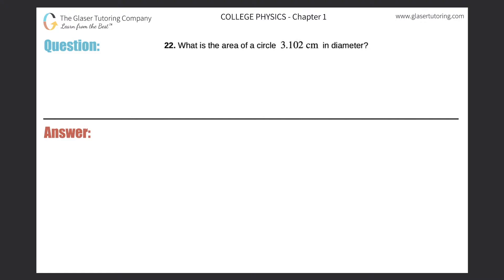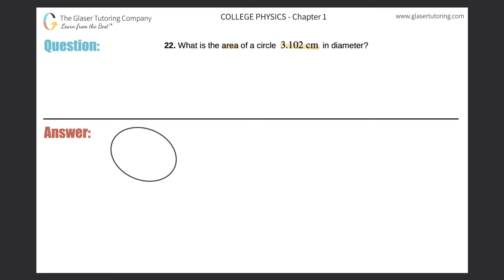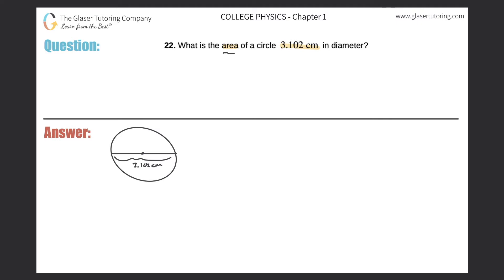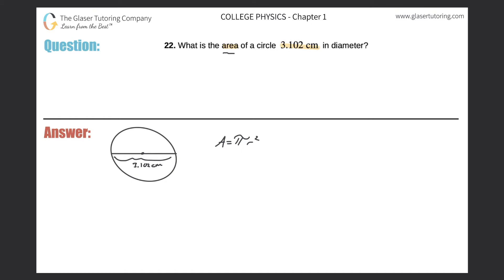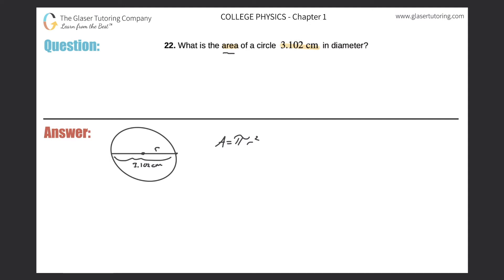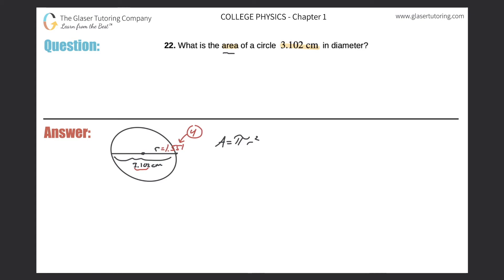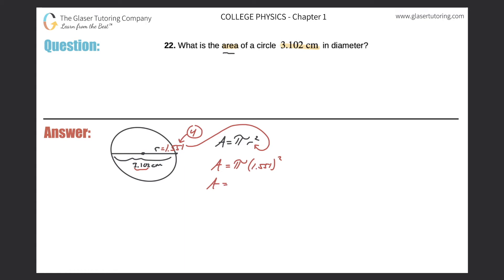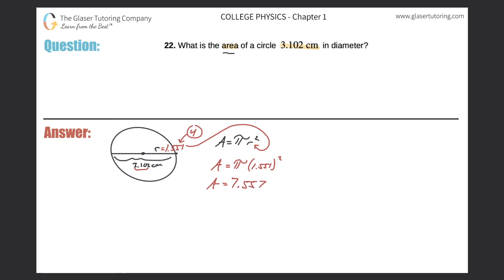1.22 | What is the area of a circle 3.102 cm in diameter?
What is the area of a circle 3.102 cm in diameter?